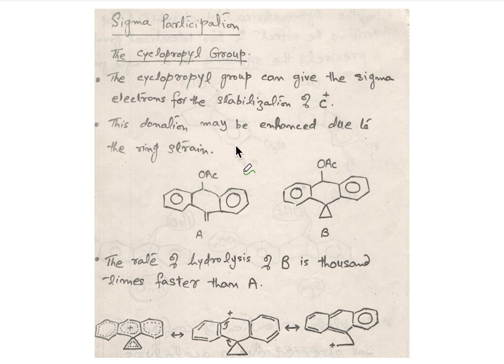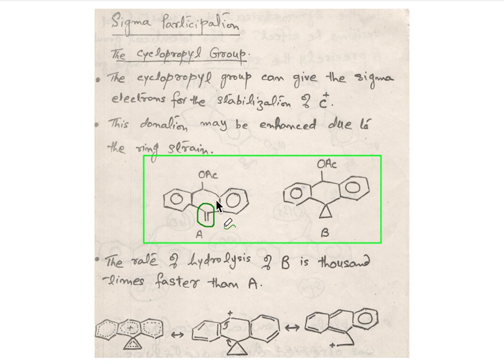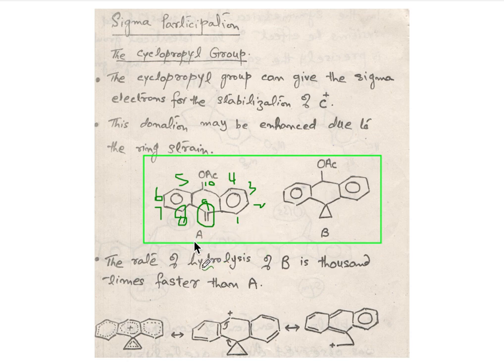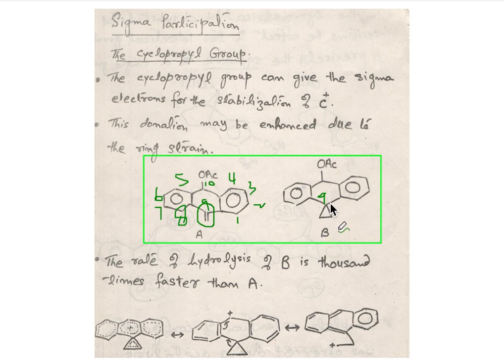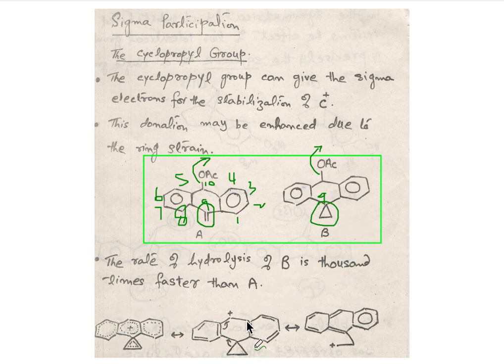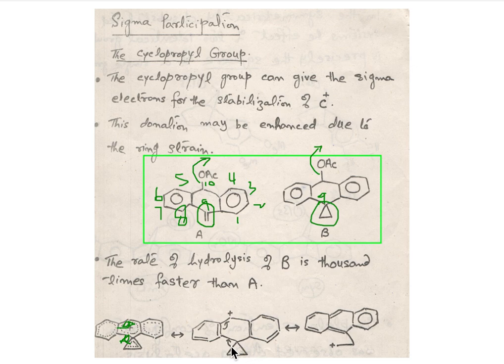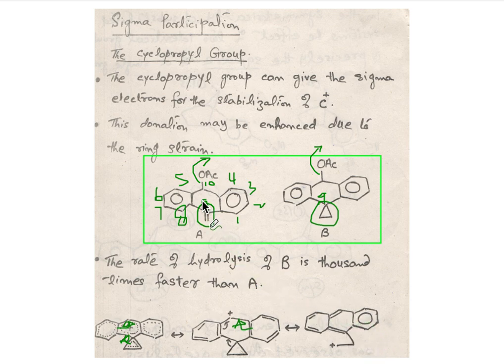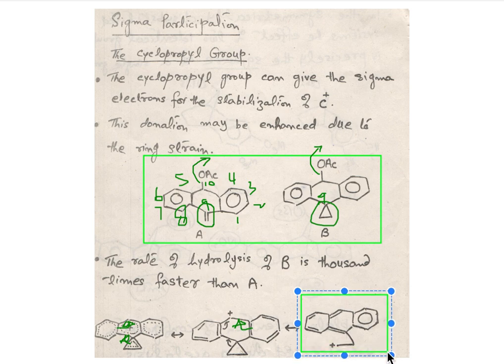Sigma Participation of cyclopropyl group to stabilize cabonium ion